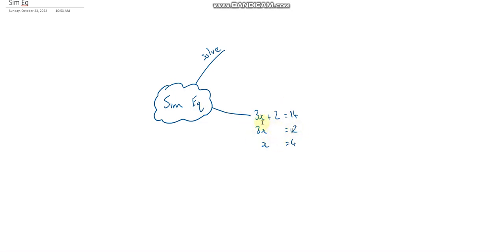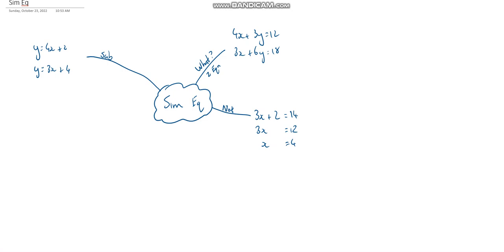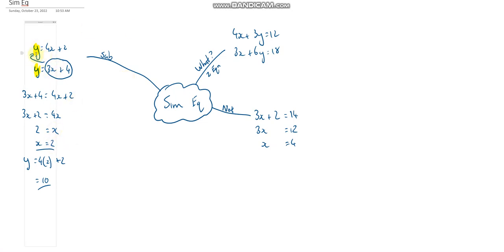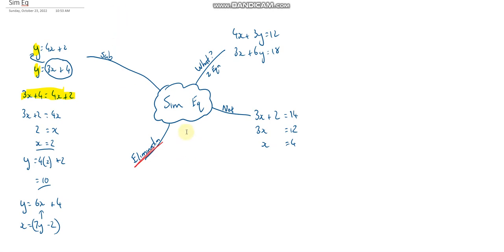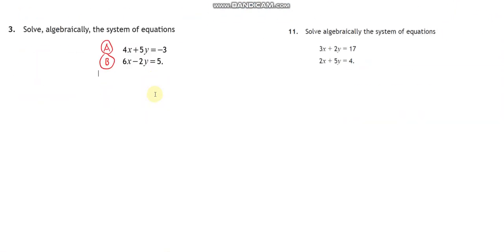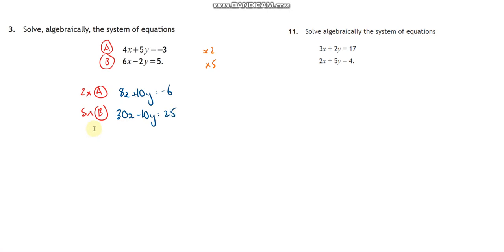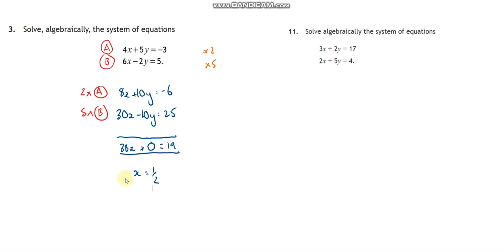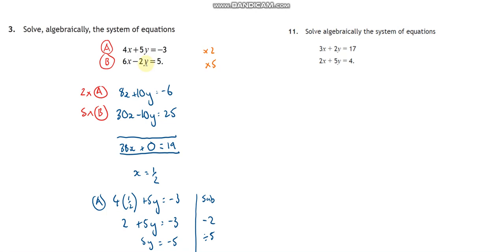National 5 Sim Eq 1